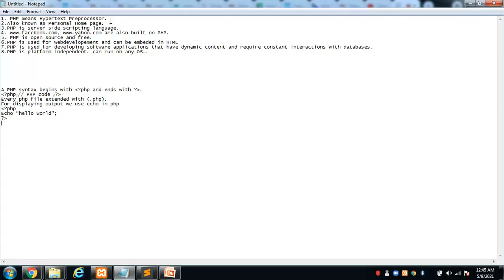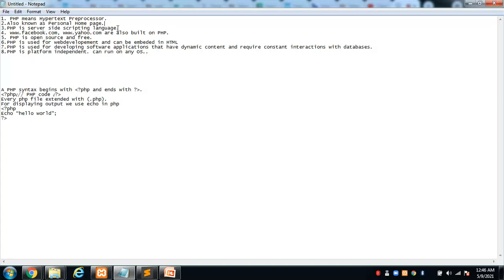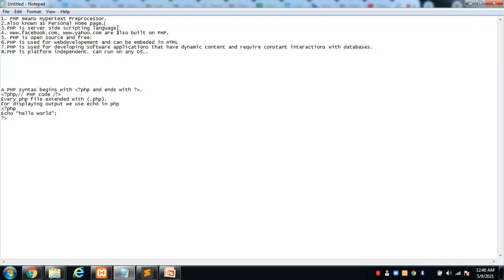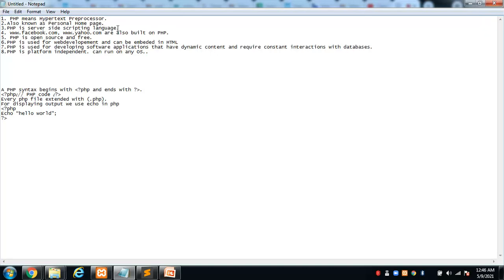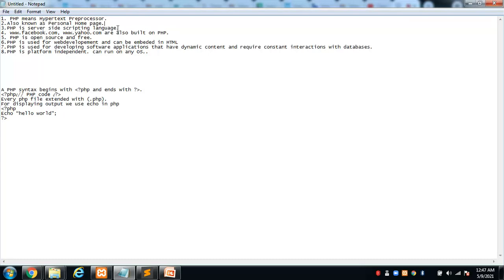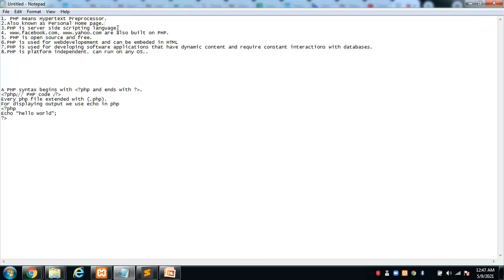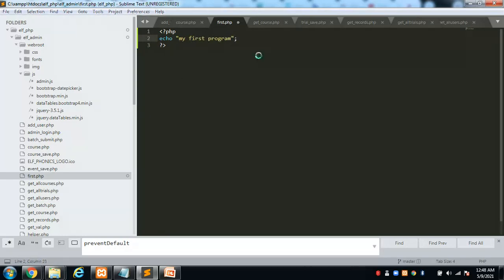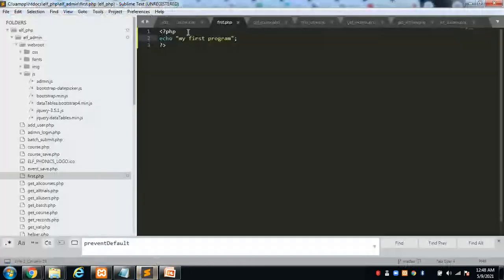php introduction(first video)| How to get php job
php online course for free
first session of php
1. PHP means Hypertext Preprocessor.
2.Also known as Personal Home page.
3.PHP is server side scripting language.
4. are also built on PHP.
5. PHP is open source and free.
6.PHP is used for webdevelopement and can be embeded in HTML
7.PHP is used for developing software applications that have dynamic content and require constant interactions with databases.
8.PHP is platform independent. can run on any OS..